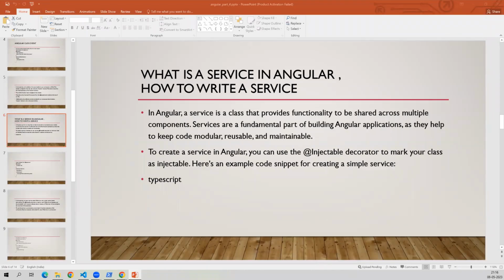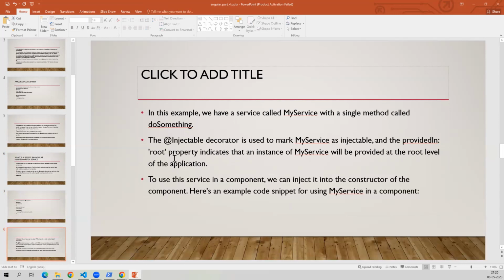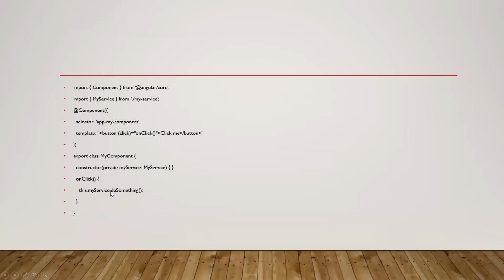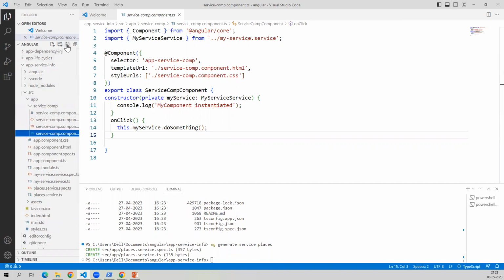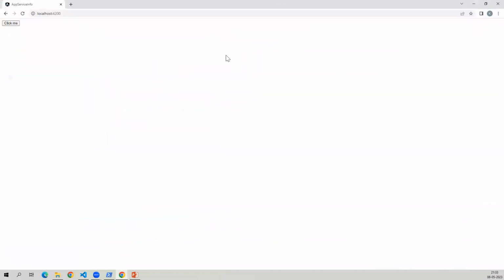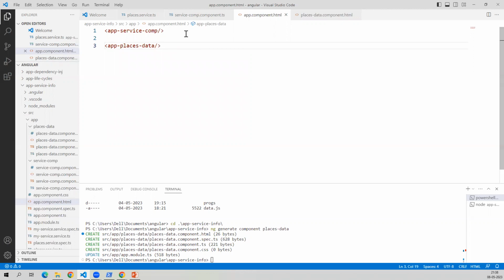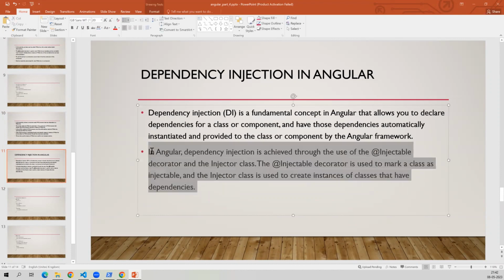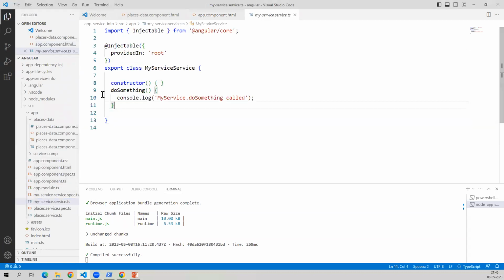Angular 14 - Dependency Injection